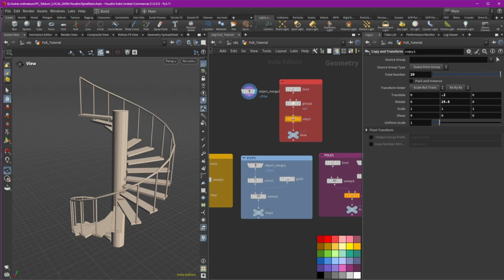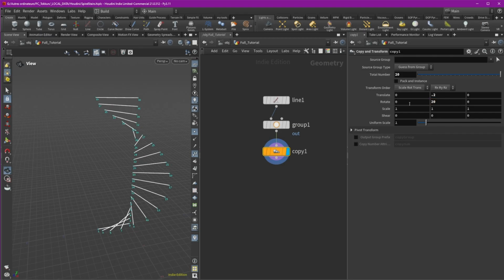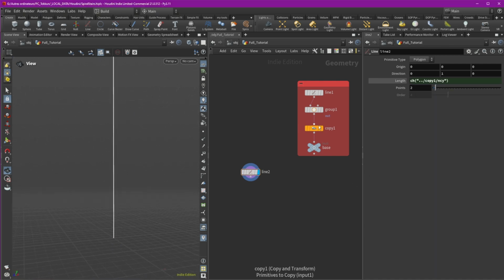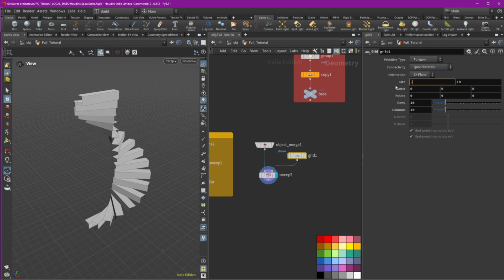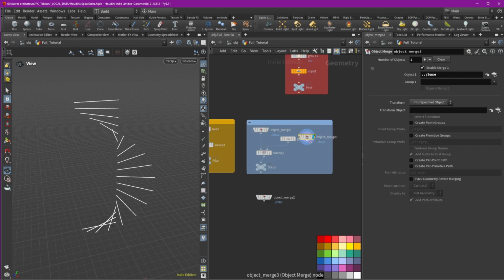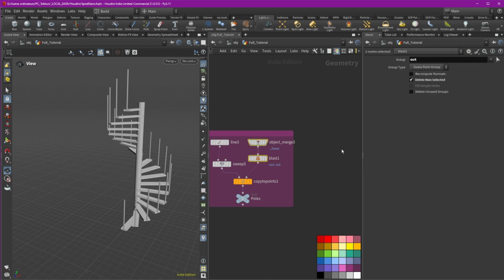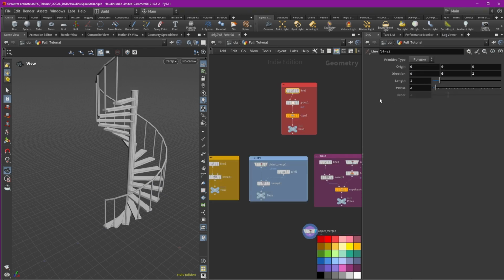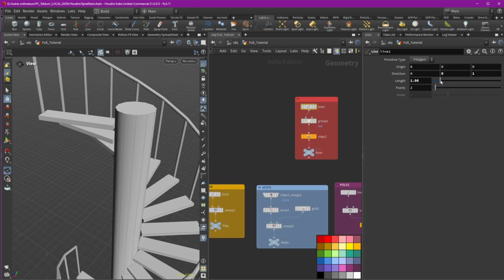Procedural Modeling is Magic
Learn how to build an incredible procedural staircase in Houdini from the ground up! This detailed tutorial covers the core principles of procedural modeling, showing you how to create dynamic, customizable spiral staircases with ease.

In this video, you'll discover:
- The basics of setting up your scene for procedural generation
- How to use essential Houdini nodes for replication and transformation
- Tips for creating a flexible and adaptable staircase asset

Whether you're a beginner looking to understand Houdini's power or an experienced artist wanting to streamline your workflow, this tutorial will guide you through each step. Get ready to create stunning procedural assets!

-- TIMESTAMPS --
0:00 - Introduction & Final Result
0:10 - Setting up the Base Structure (Steps)
1:00 - Copying and Transforming Steps into a Spiral
2:00 - Creating the Central Pillar
[Add more detailed timestamps as the video progresses]